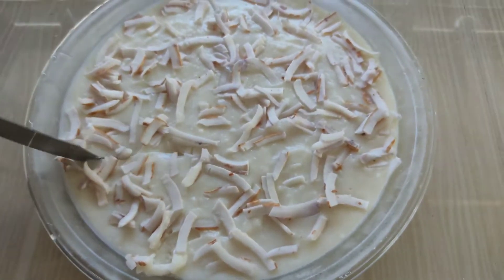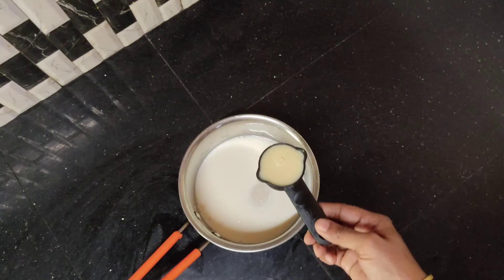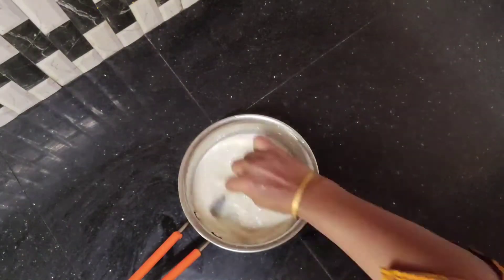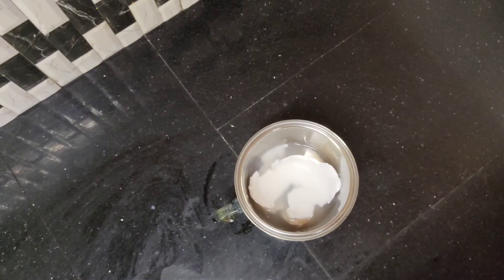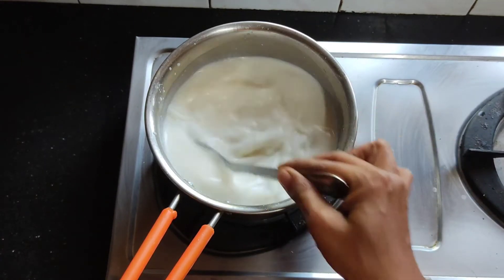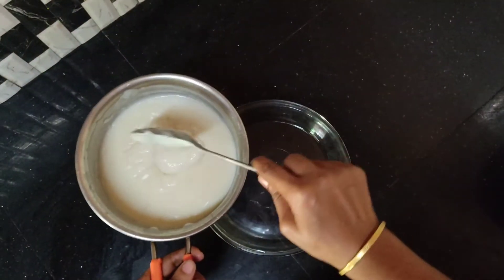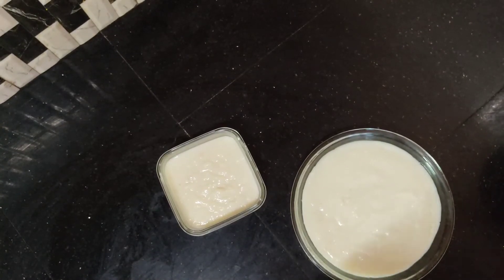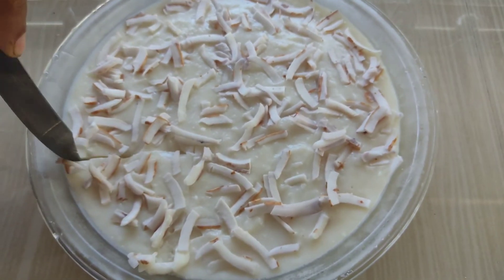ഇളനീർ പുഡ്ഡിംഗ് || Karikk Pudding || Tender Coconut Pudding || Easy Pudding